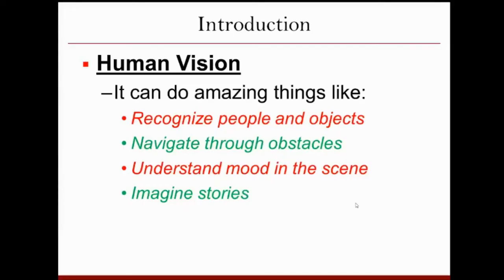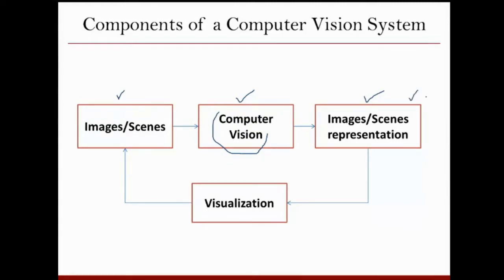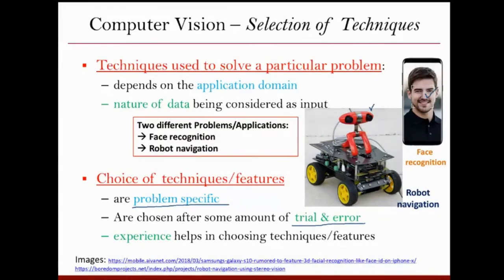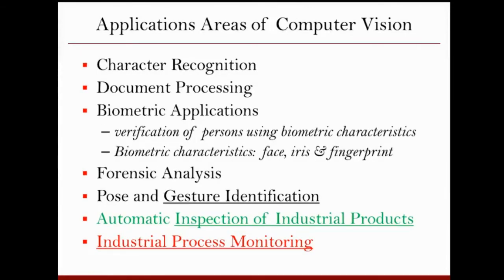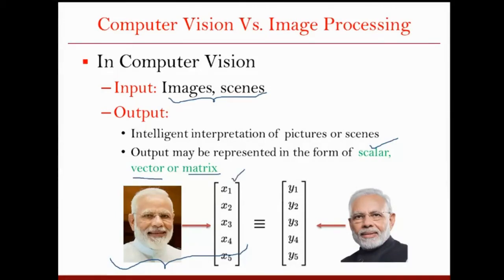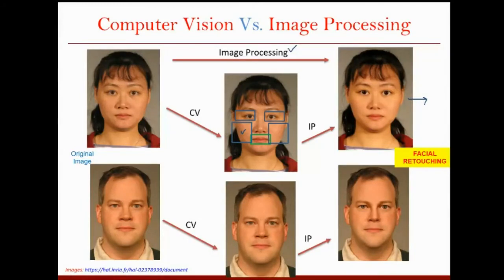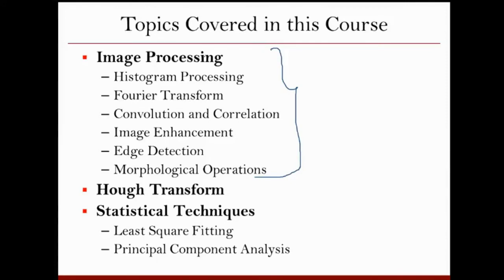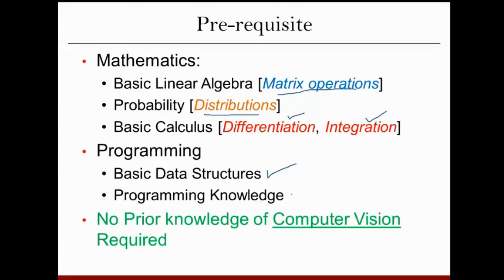Lecture 1: Computer Vision - Introduction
This lecture gives introduction to computer Vision and compares it with human vision. It discusses various components of a computer vision system. It further discusses various computer vision tasks and application areas of computer vision. It also compares computer vision with image processing and highlights the differences.